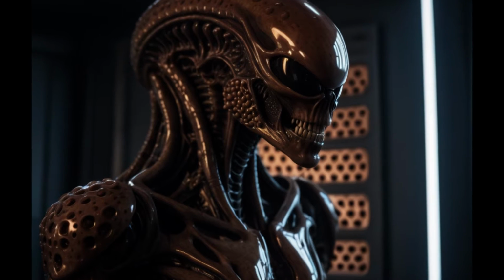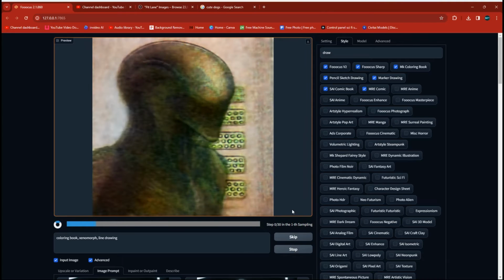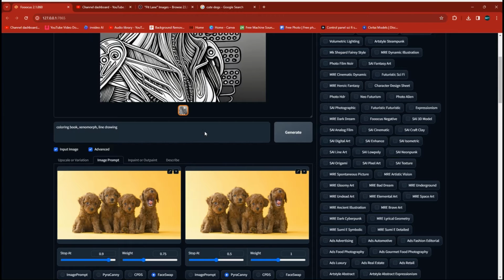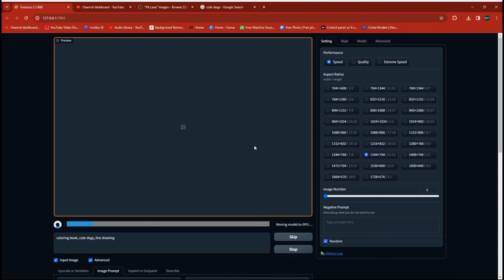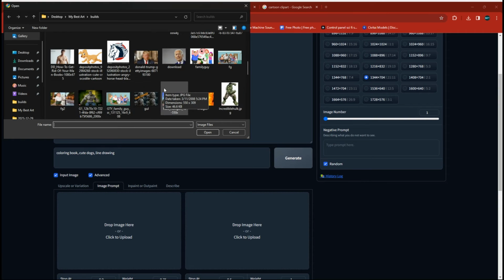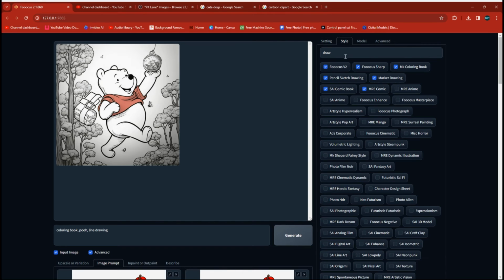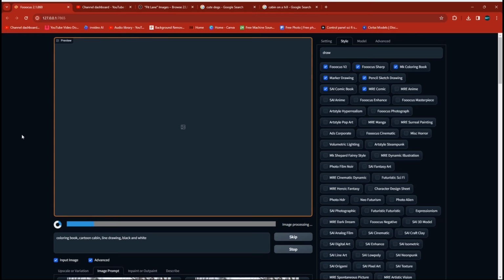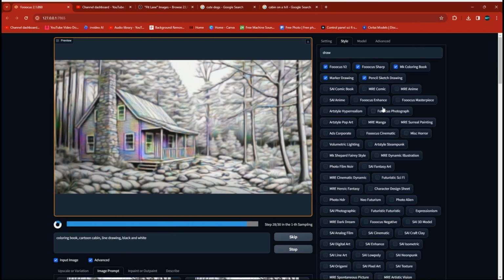SIMPLE technique - creating COLORING BOOKS with FOOOCUS - stable diffusion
learn how to take everyday pictures and create a coloring book. SIMPLE!